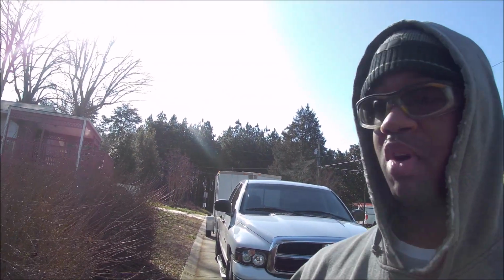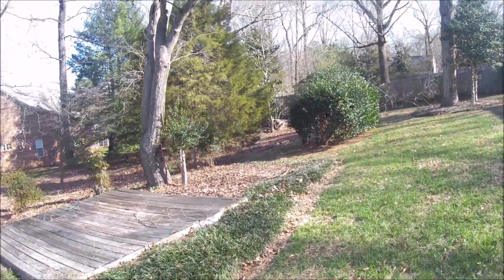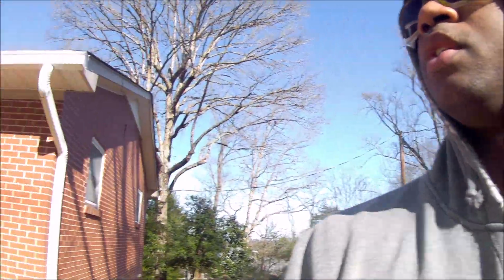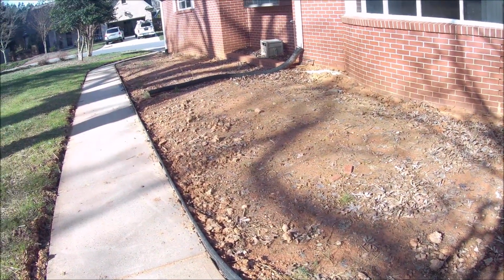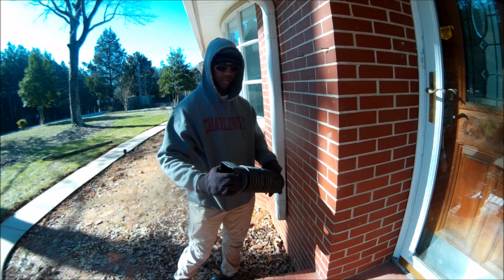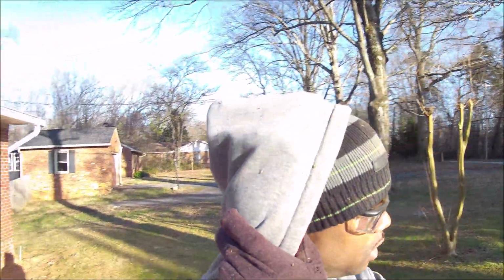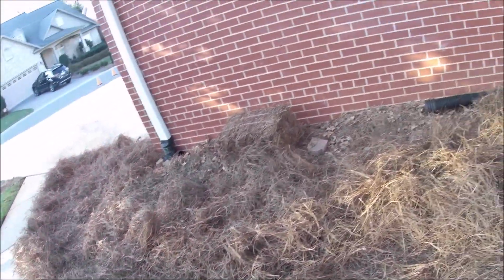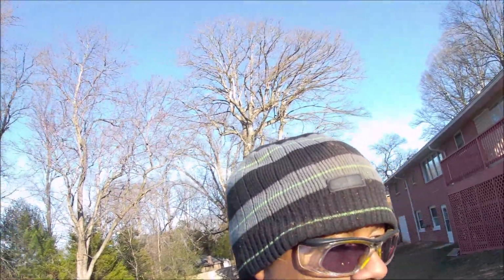Pine straw install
Installing pine straw, first time on video...